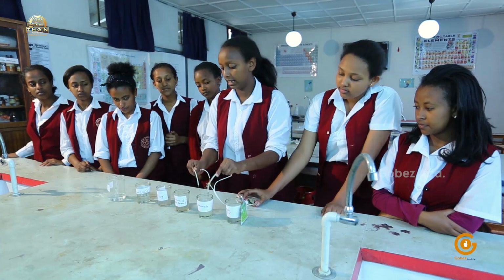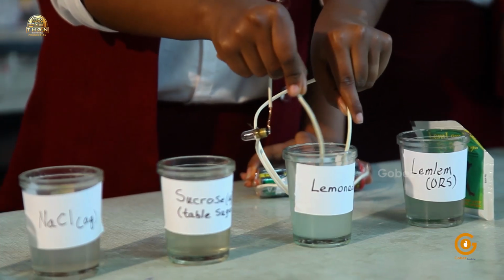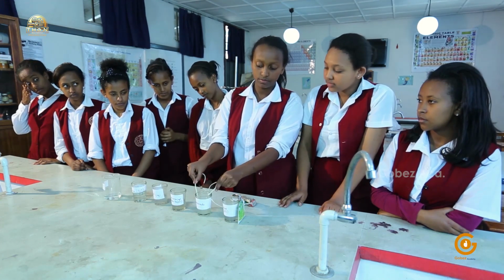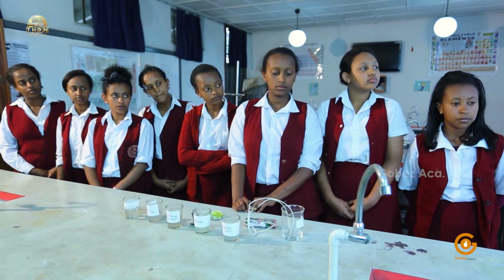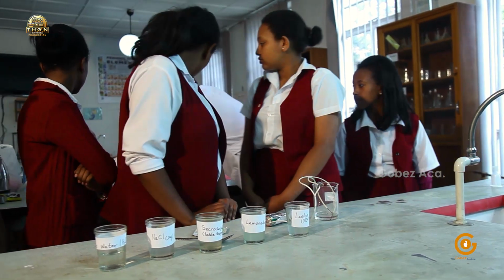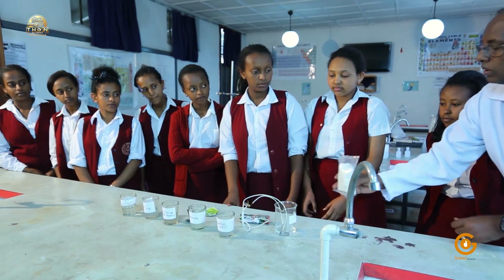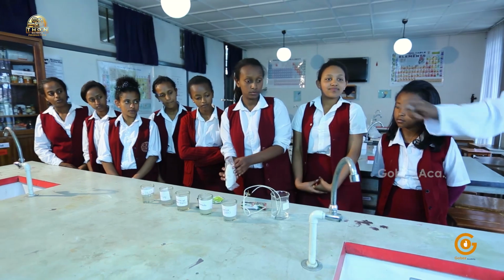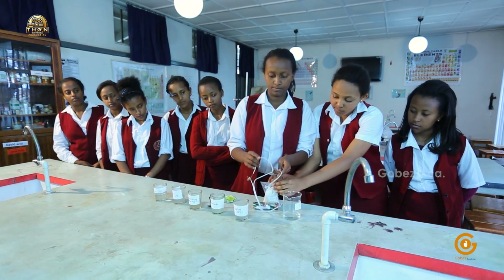Grade 9 Chemistry Activity 1 (Discovering The Nature Chemical Bonds Ionic Or Covalent)